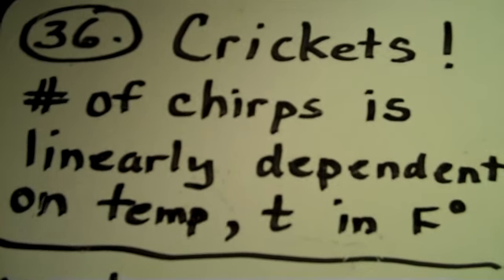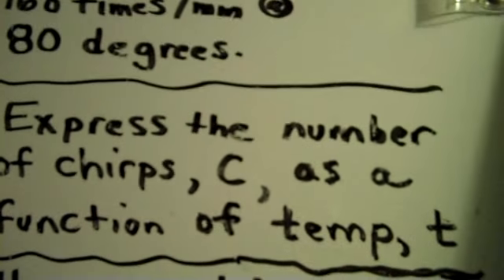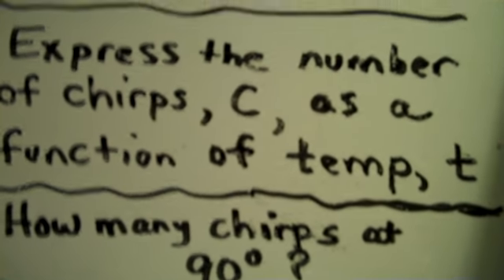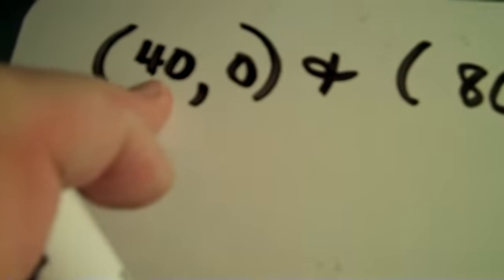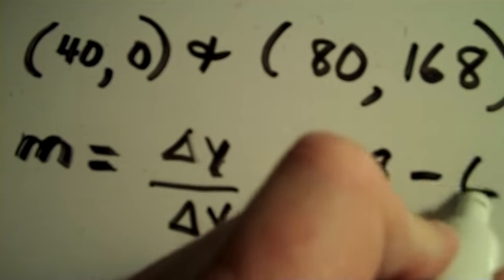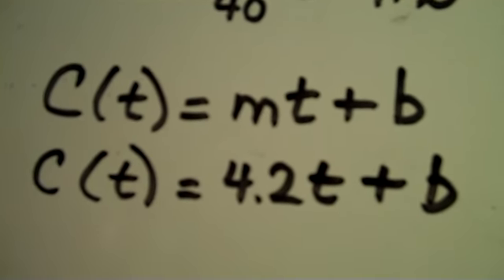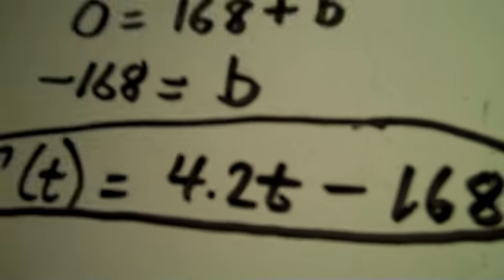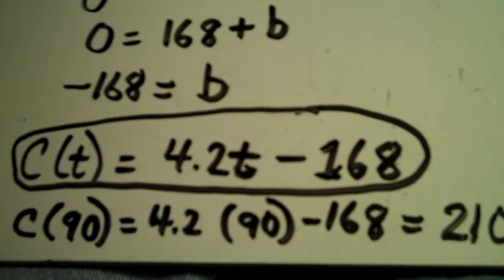Final Exam Review 36